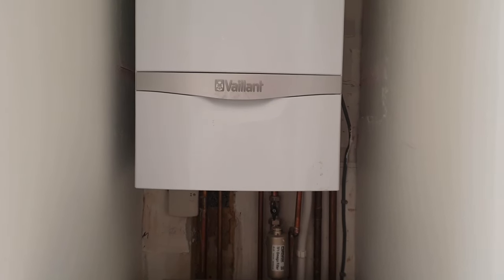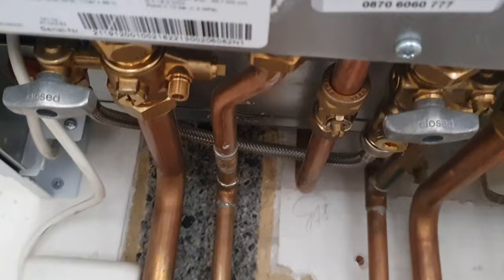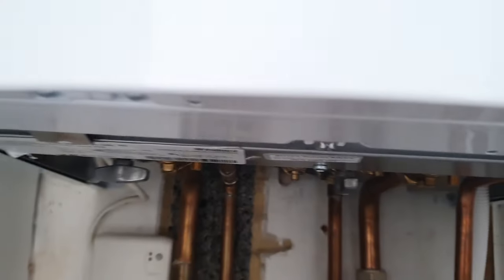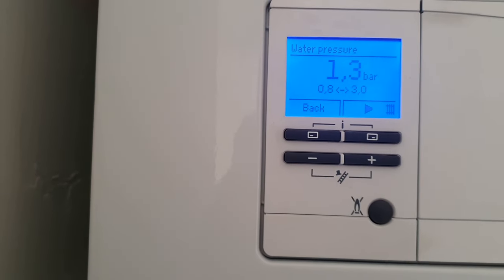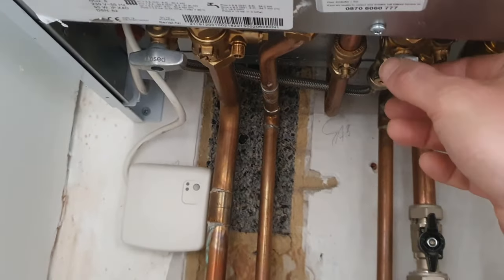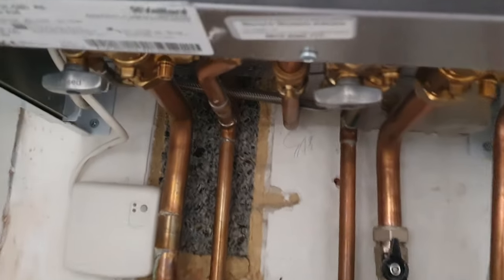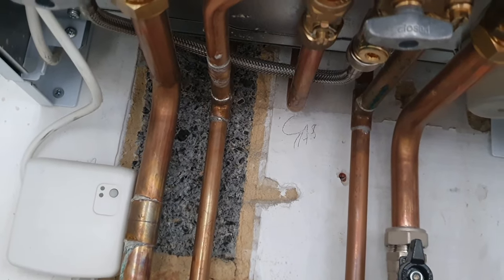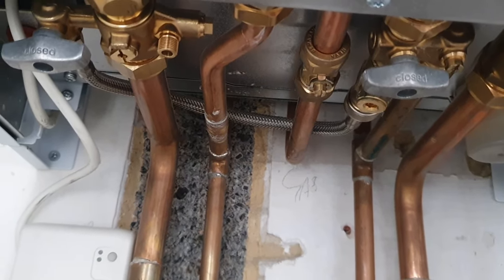Filling Loop on a Vaillant boiler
How to find & use the filling loop on your Vaillant boiler